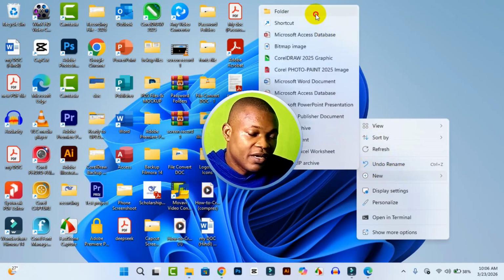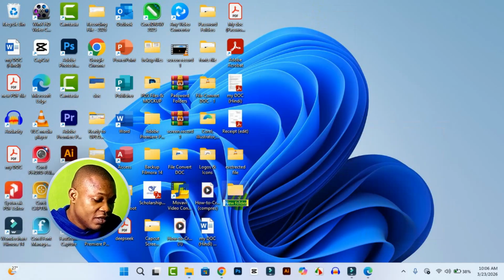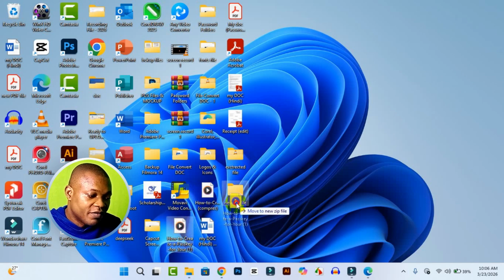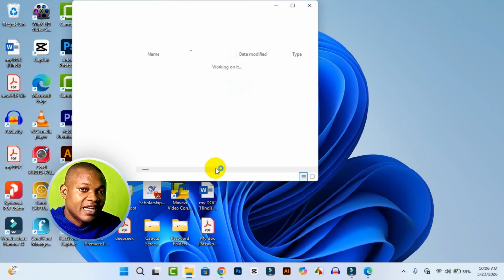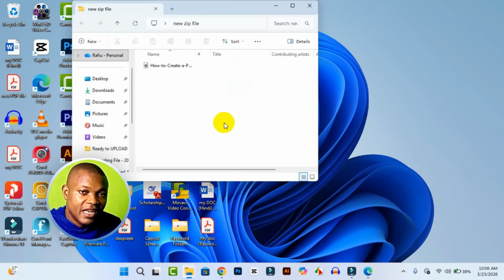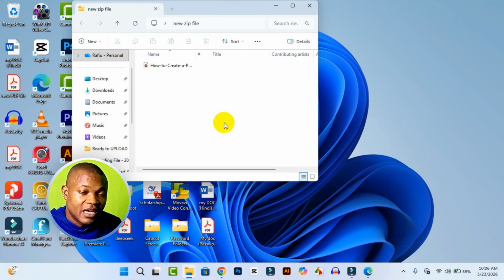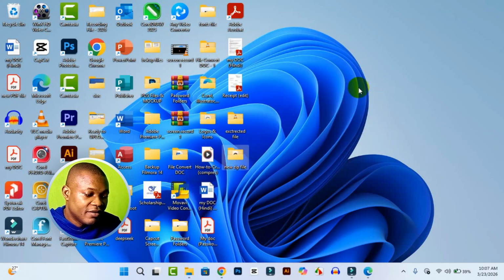How to Make a ZIP File on Windows PC